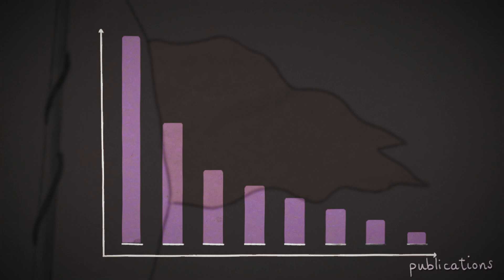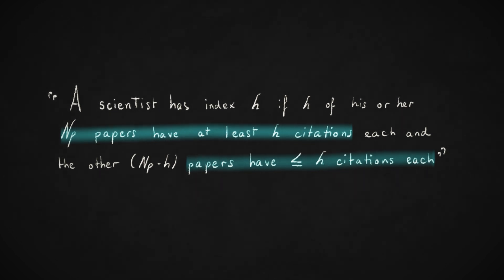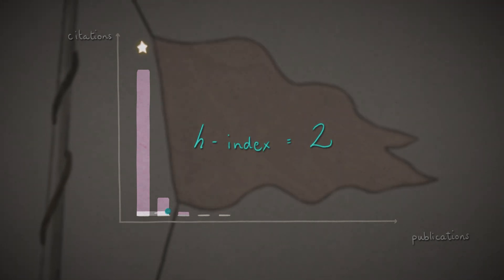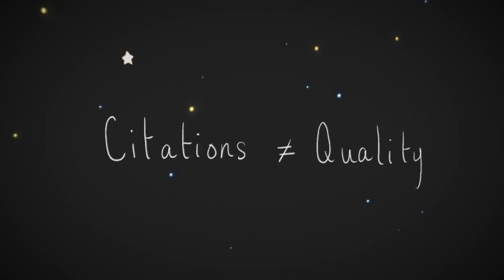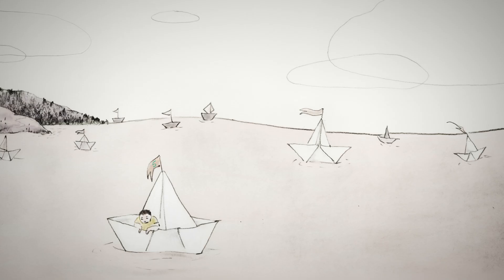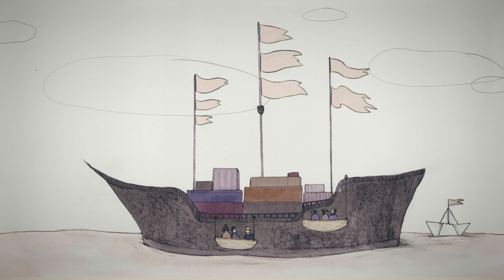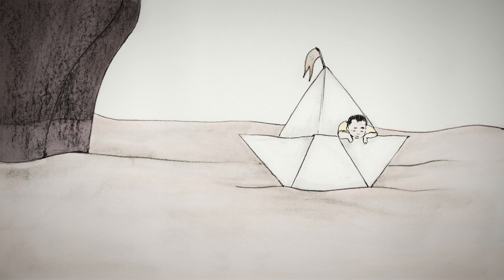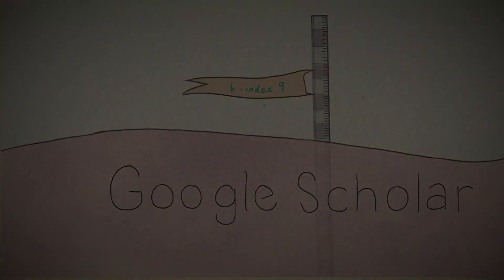What is the h-index and what are its limitations? Or: Stop using the h-index [Animation]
Educational video (animation) on the h-index by the ScholCommLab.

Educational content and script: Stefanie Haustein, Maddie Hare, Heather Woods, Isabelle Dorsch, Carey Ming-Li Chen
Storyboard, drawing and animation: Julie-Ann Déry
Production and editing: Julie-Ann Déry, Marie-Josée Archambault
Narration: Sarah Komendat
Audio and sound effects: Marie-Josée Archambault

The video was created with funding from an Insight Grant , PI Haustein) from the Canadian Social Sciences and Humanities Research Council (SSHRC).

Excerpts from the script:
The academic world is competitive. Researchers compete for jobs, funding, prizes, and awards to advance their careers. The h-index was created by physicist Jorge Hirsch who wanted to create a measure that combined research productivity and impact: “A scientist has index h if h of his or her Np papers have at least h citations each and the other papers have less than or equal to h citations each.”

Mathematically, the h-index is simple to compute by ranking publications by the number of citations they received. You can look up an author’s h-index in many citation databases such as Google Scholar, Scopus, or Web of Science.

Since the h-index depends on the number of publications and citations, senior researchers who have been active for longer periods of time have the advantage of being able to accumulate more publications and citations over time. Therefore, they usually have higher h-indexes than their junior colleagues.

For this reason, the h-index should never be used to assess early career researchers or to compare authors who are at different stages in their careers.

Different fields have different publication practices and authorship protocols. Since the h-index does not account for these field-specific differences, it should never be used to compare researchers from different disciplines.

While fields such as Engineering often include several, sometimes dozens, of authors on a publication, authors in English literature tend to work alone.

The length of reference lists (and thus the average number of citations per article) also varies between disciplines. Additionally, the extent to which researchers publish in journals rather than books or conference proceedings differs from one discipline to another. All these publication practices affect the average number of publications per author and citations per paper. This causes h-indexes to vary significantly between fields, so authors from different fields should not be compared using the h-index.

Each citation database has different criteria regarding which sources to index (such as document types, language, and geographical focus). They may therefore rely on different sets of publications and citations to calculate the h-index. This means that the h-index of the same author may vary across databases.

It is therefore important to indicate when and from what database the h-index was obtained.

The h-index is a metric that arbitrarily combines the number of publications and citations. Despite its many limitations the h-index is heavily used to assess researchers.

If used at all, the h-index should only complement qualitative research assessment. Ultimately, one quantitative metric will never be able to fully capture a researcher’s work.